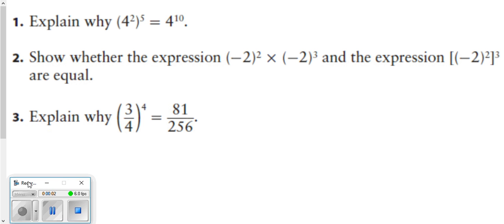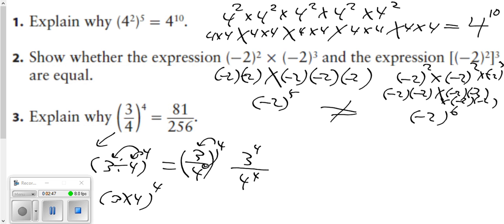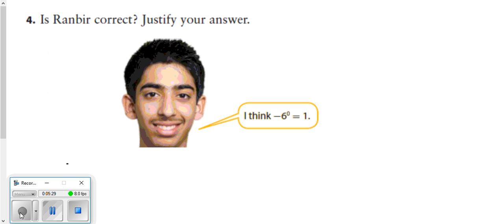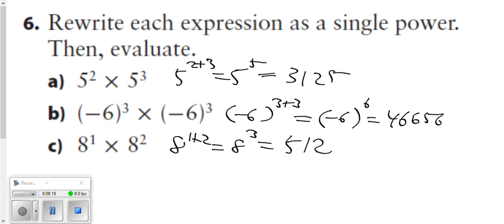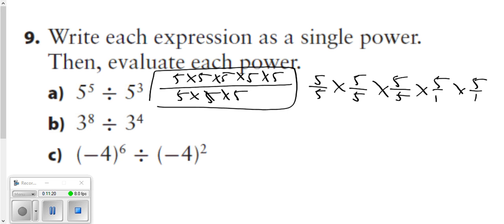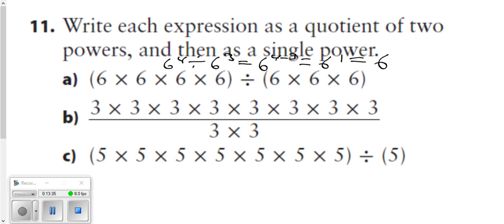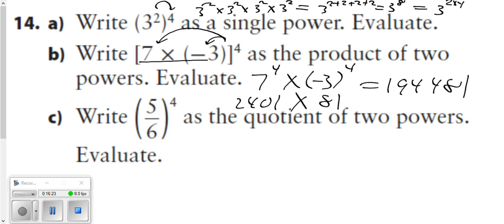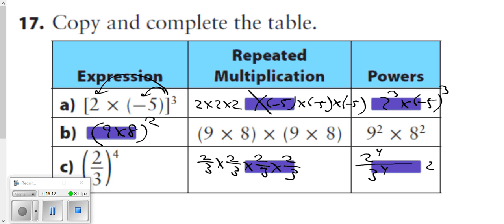3 2 Questions